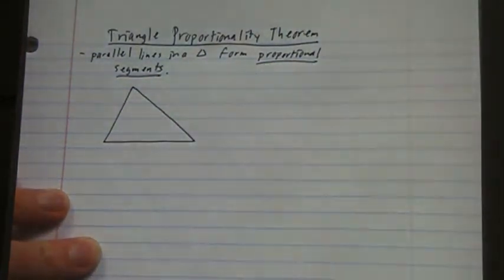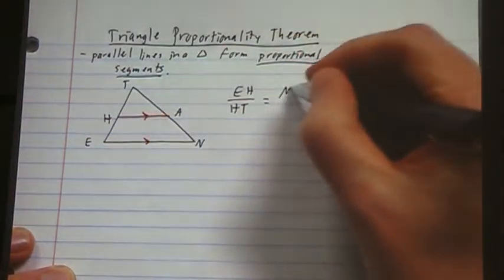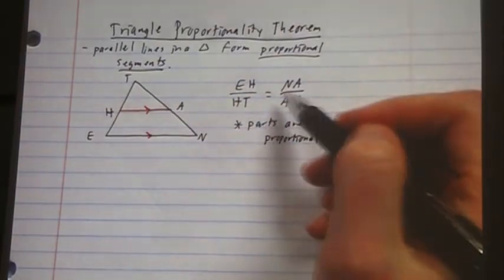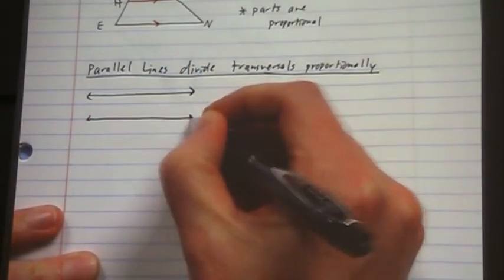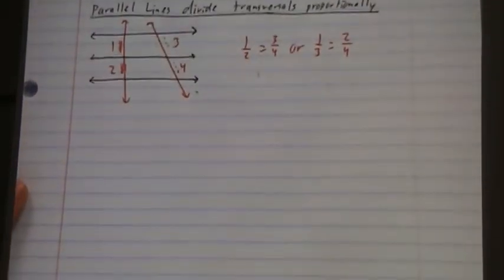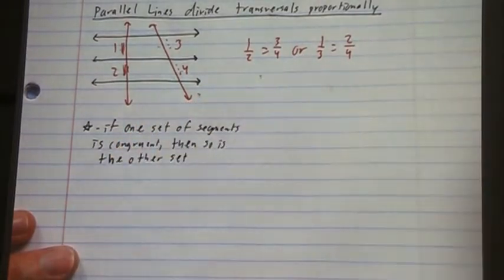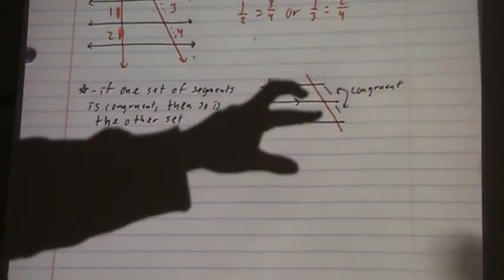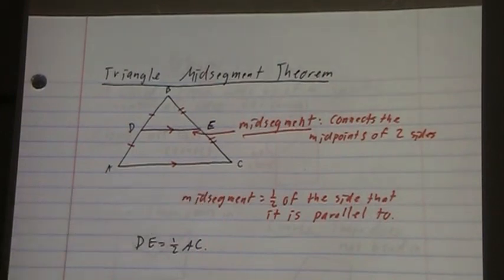8-3: Triangle Proportionality Lesson